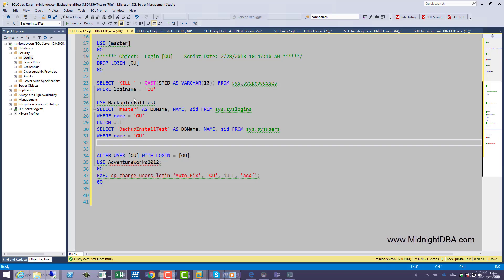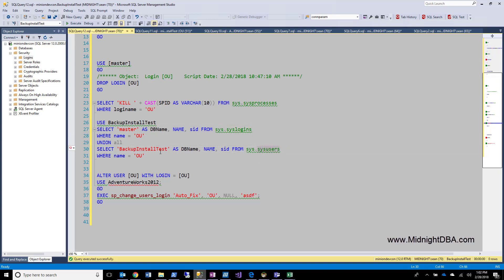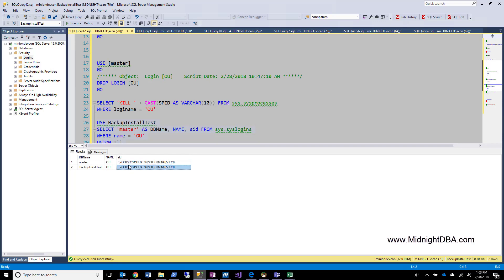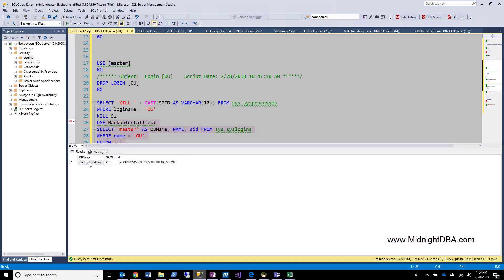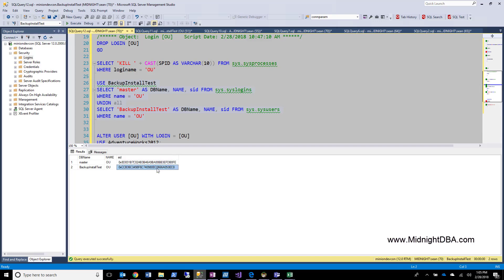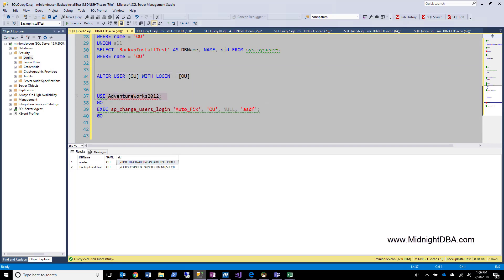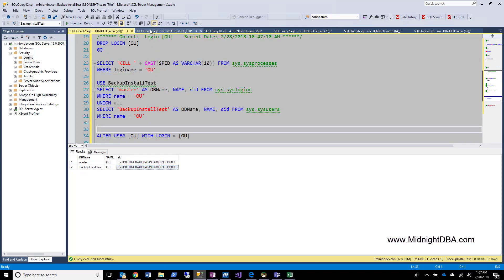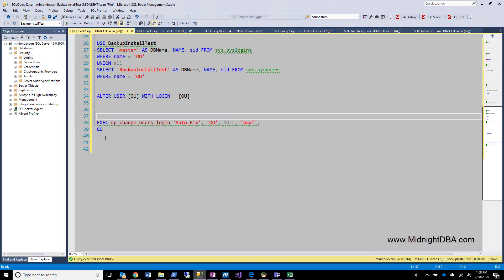What are Orphaned Users?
Here I'll describe what an orphaned user is and how it happens.  I'll even show you how to produce the condition yourself.  Orphaned users are a part of life in SQL Server so you'd better know how to recognize them and how to fix them.